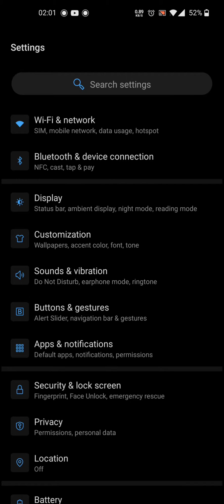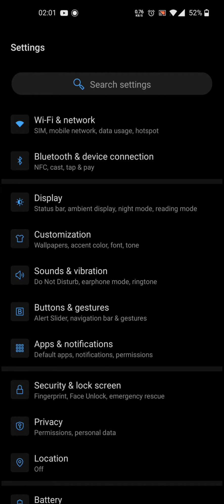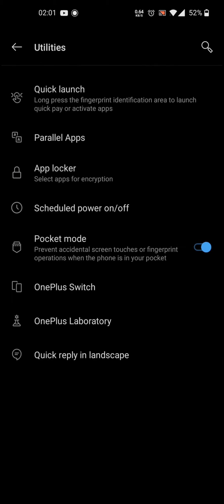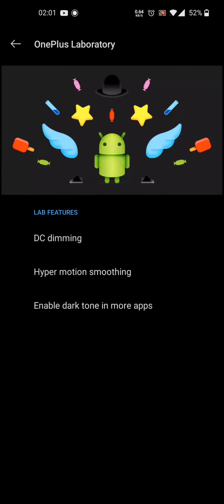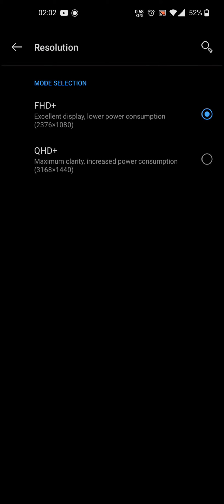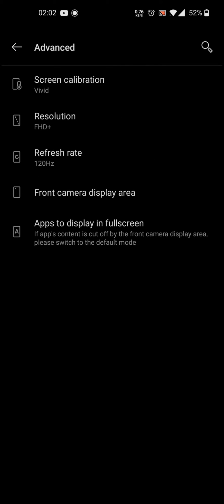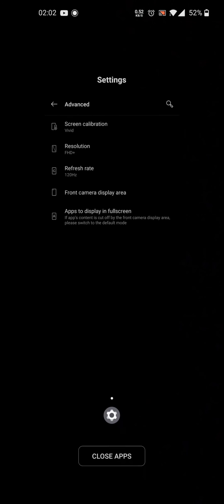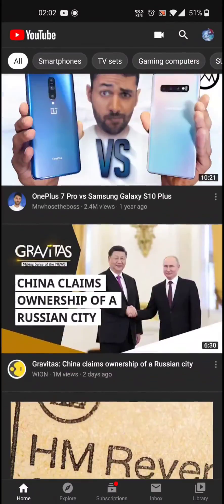OnePlus 8 Pro Youtube App Stutter/Lag Fix Very Easy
OnePlus 8 Pro YouTube App Stutter/Lag Stuck on 60hz after latest update I found a quick and easy fix which only works in FHD+ and not with QHD, it even works with FHD at 60hz making only the YouTube app run at 120hz strange, but I would just leave 120hz with FHD to make everything smooth hope you enjoy the fix :)